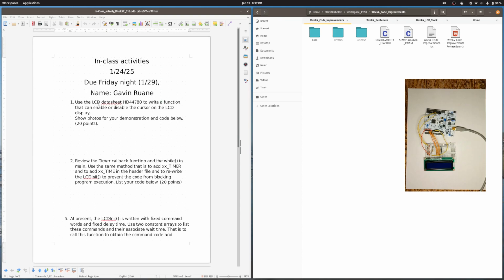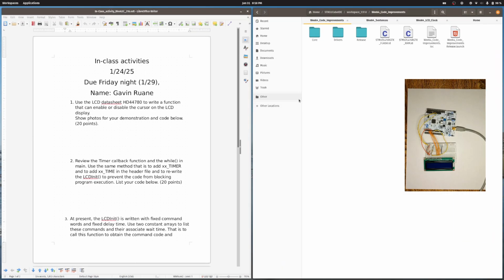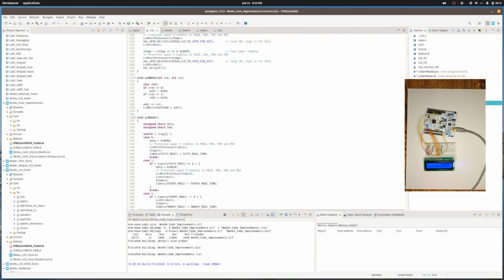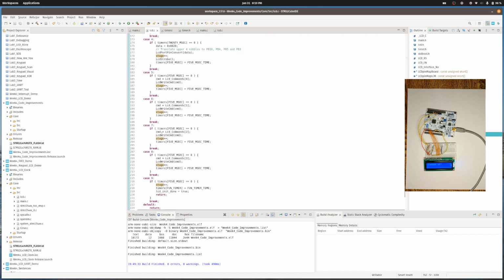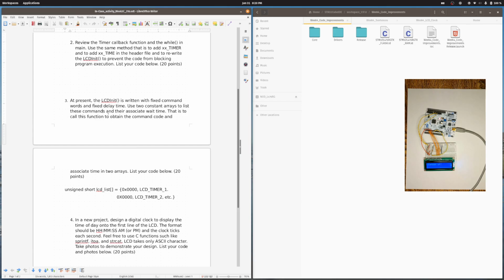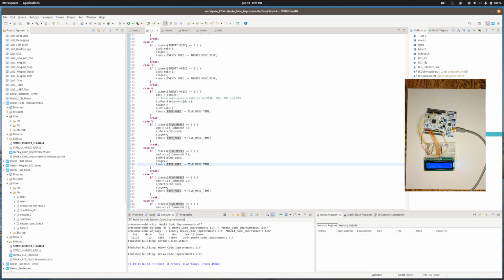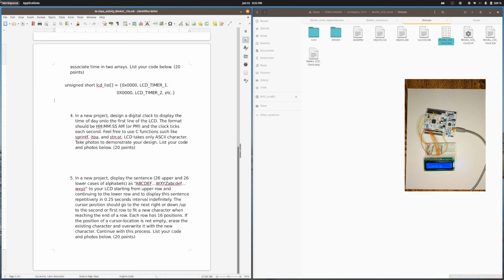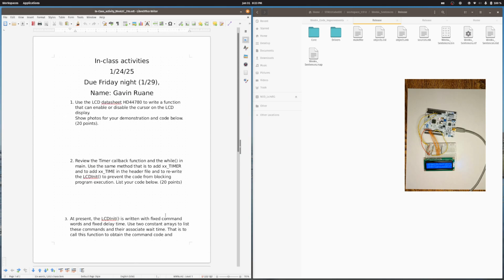In-Class Activity 3C Demonstration - LCD Basics